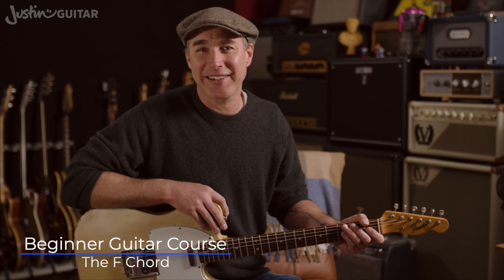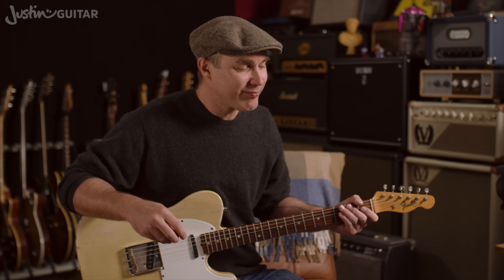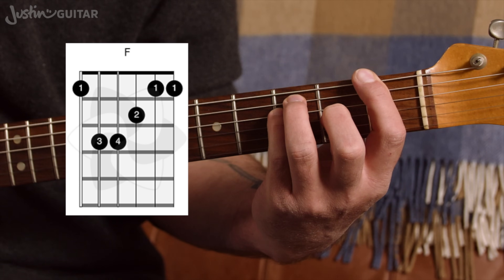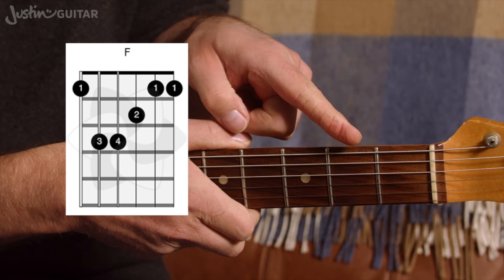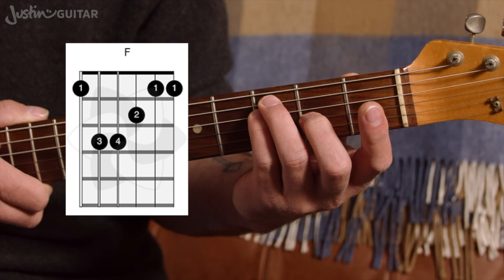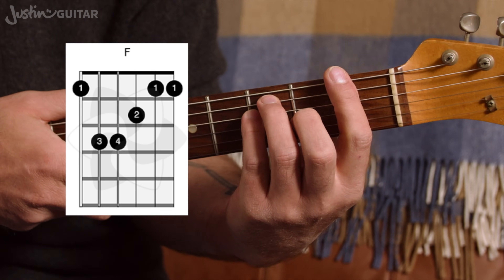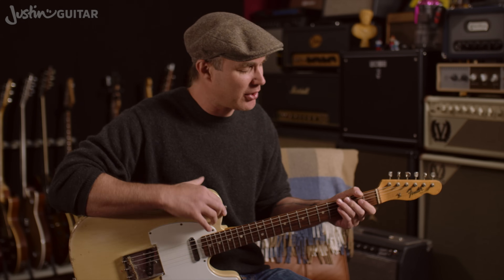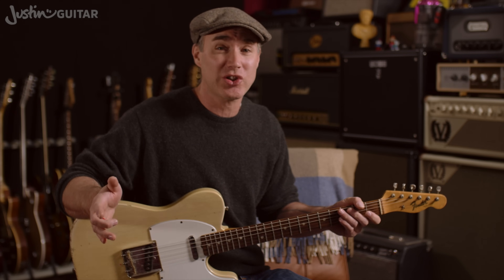The Easiest F Chord Guitar Lesson You'll Find :)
Learn how to play the F Chord - I've made this lesson as easy as possible! We'll look at the thumb position, wrist position, hand rotation, and much more! You'll learn how to place your fingers and correct common problems.

Video Chapters
00:00 Is it hard to play the F chord?
01:41 F Chord: What's a barre chord?
02:52 How to barre the F chord
04:30 How to play the F Chord - Step 1
05:45 How to play the F Chord - Step 2
07:15 Strumming the F Chord + Common Problems
08:30 How to play the F Chord - Shape Hand
09:68 How to play the F Chord - Tip 1 Finger Placement
10:58 How to play the F Chord - Tip 2 Wrist Position
12:21 How to play the F Chord - Tip 3 Hand Rotation
13:25 Practicing the F Chord